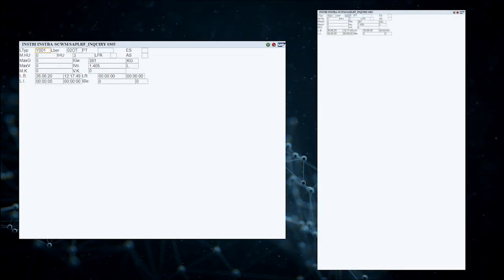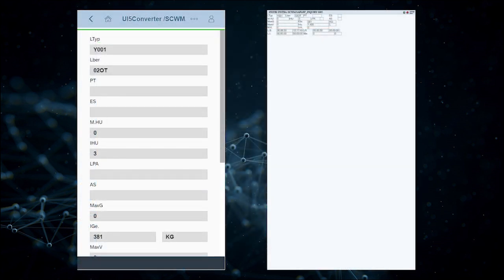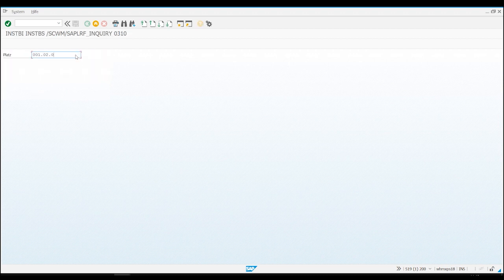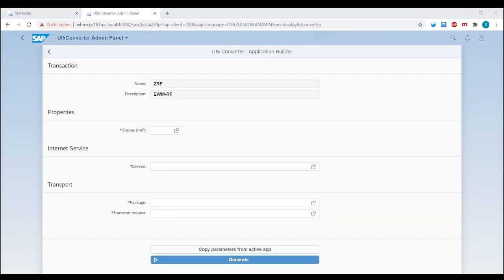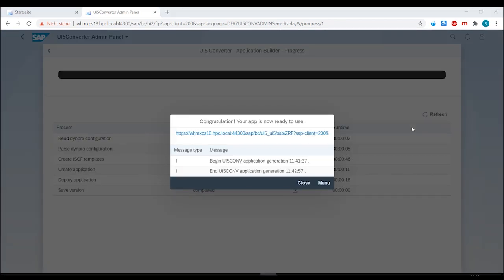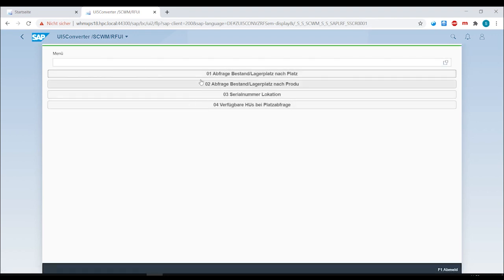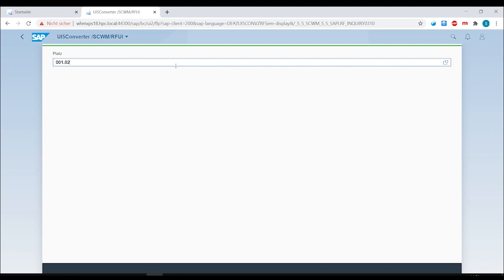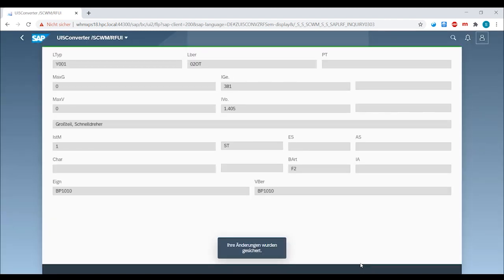UI5 Converter Live Demo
Let us show you the latest insights of our  UI5 Converter in a short live demonstration!